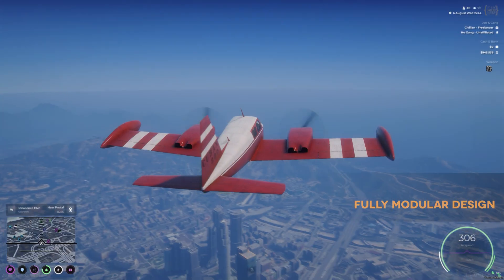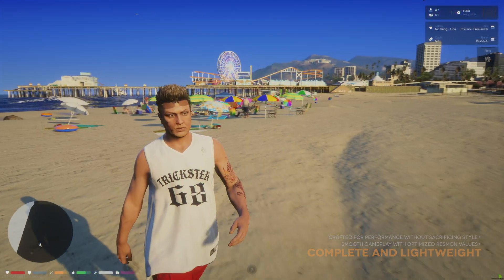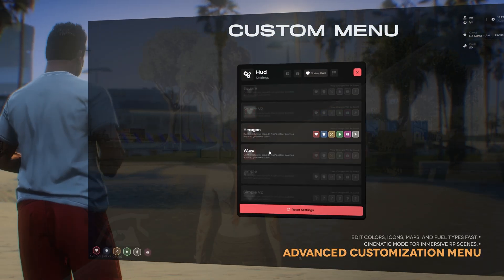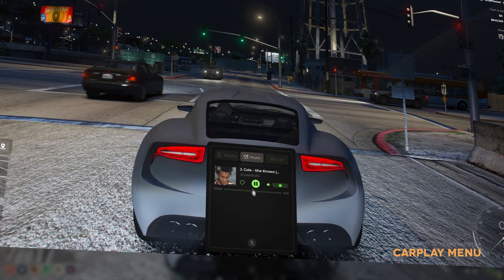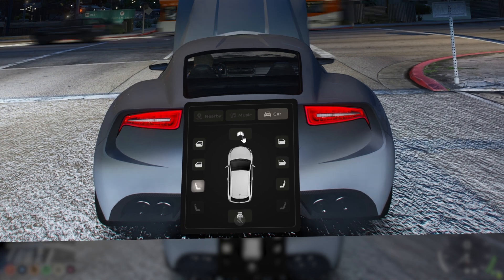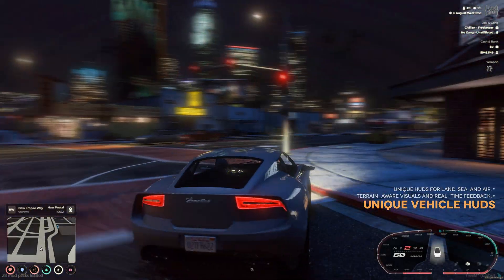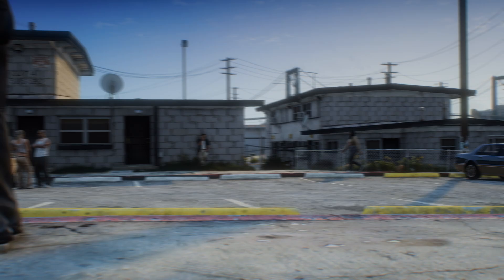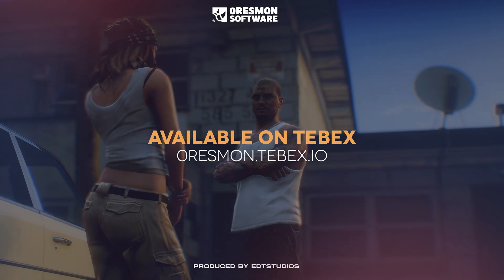Fivem Hud | Epic Customizable | Car Control | 11 Status Hud - 6 Carhud | 0.00 Resmon [ STANDALONE ]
With Wais-hudv6, all customizations are now yours! 11 different status HUDs and 6 different dynamic car HUDs will accompany you. You can adjust the layout as you wish. This hardware and FPS-friendly HUD runs on 0.00resmon! You can see your nearby postal code or current address on the screen. With this script that adapts to the day-night cycle, the HUD is even simpler and cleaner!

Timestamps:
0:00 Intro
0.20 Quick review
0.26 Settings Menu Preview
0.41 Drag & Drop, Hide Elements
0.54 Car Control ( Nearby, Music and Car Options )
1.07 Carhuds and Settings
1.24 Microphone and Time-Cycle UI
1.38 Outro